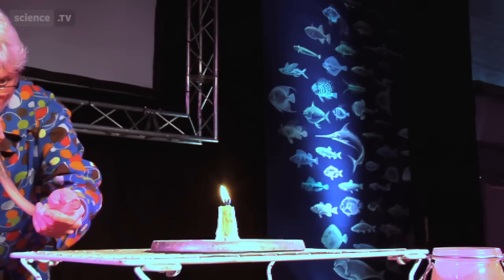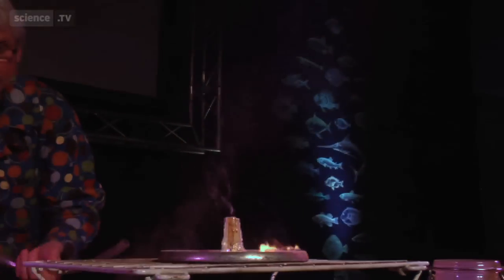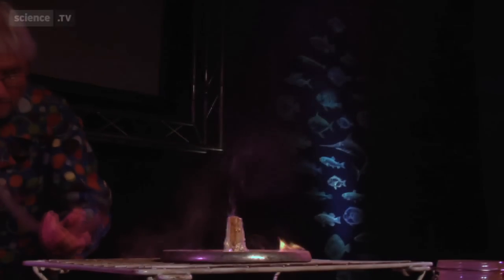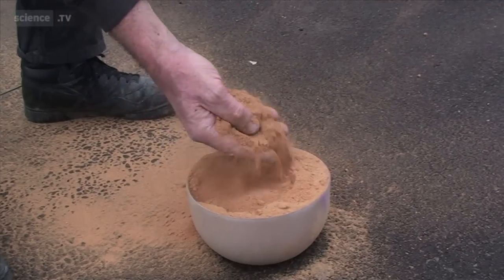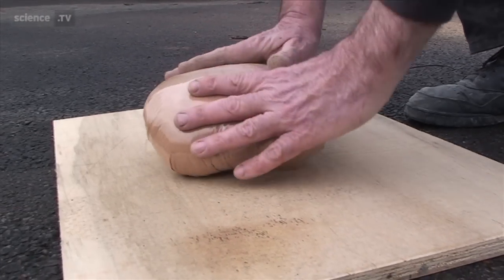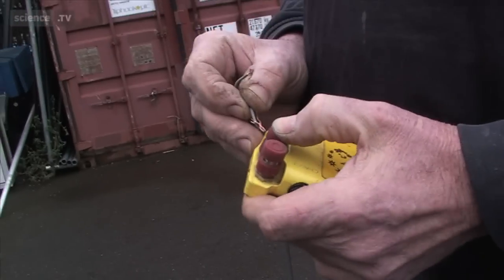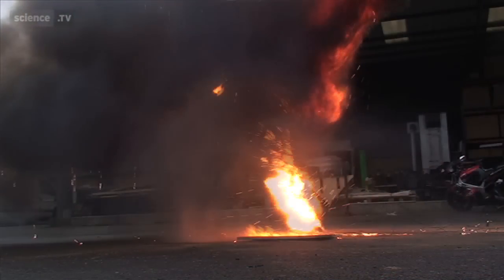Mik Jacobs - How Movie Explosions Work - Science for Schools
Hollywood stunt scientist, Mik Jacobs, explains the principle of combustion and the techniques used in movie pyrotechnics. Filmed at the Times Cheltenham Science Festival.